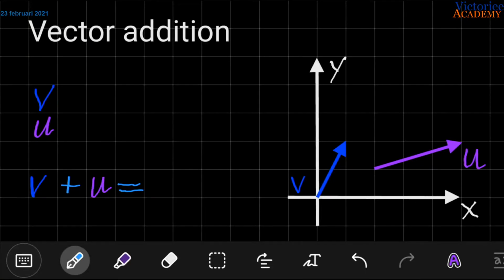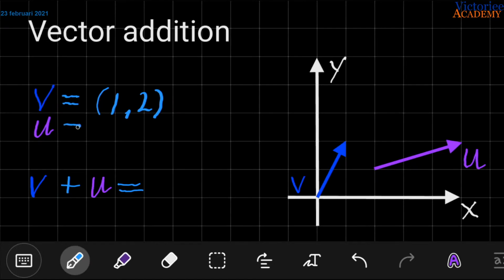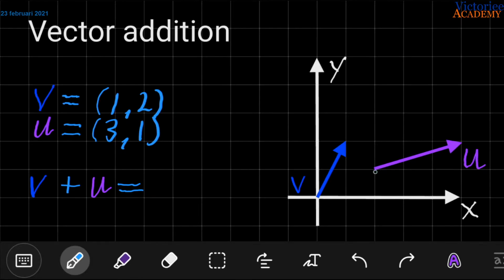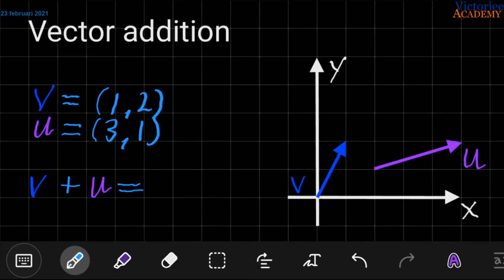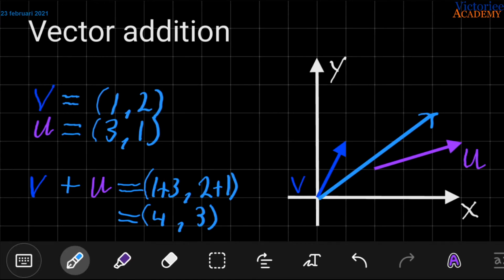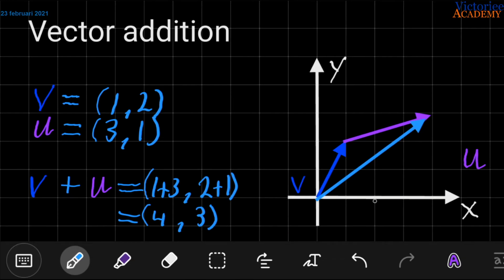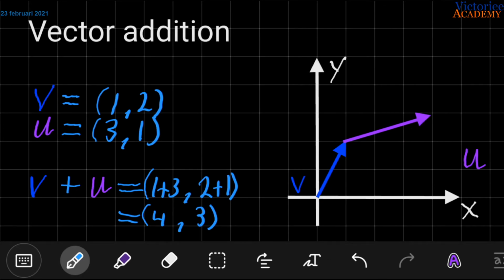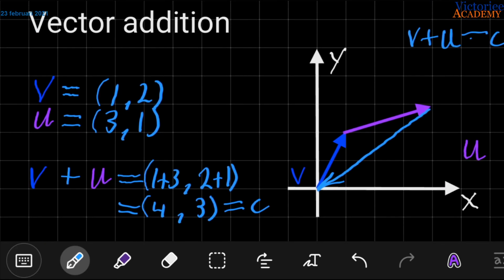How to understand basic Vector addition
This is a video for you who want a basic introduction to vector addition. We will review both what happens numerically and what happens visually.

The algebraic version of what's happening is the following:

v=(a, b)
u=(c, d)

v+u=(a+c, b+d)

Feedback and requests are welcome in the comments.

Priority goes towards those requests that's sent along with a donation;

But in case I have some leftover time from my busy schedule I hope to be able to handle other requests as well. Best of luck in your studies and never hesitate to ask about help :)